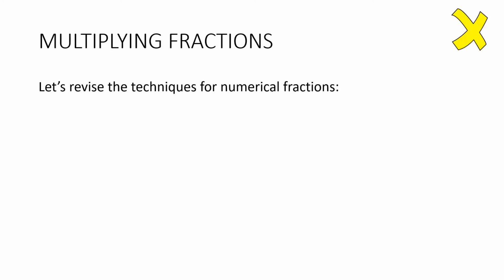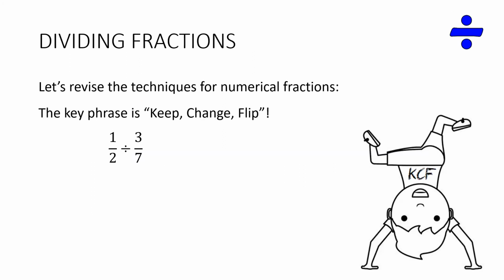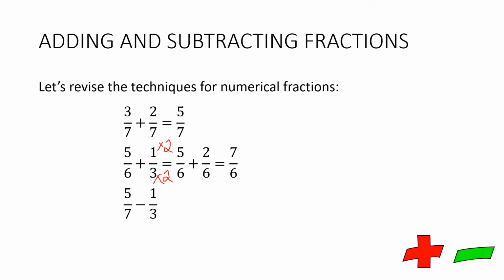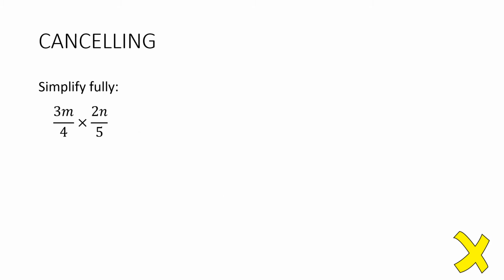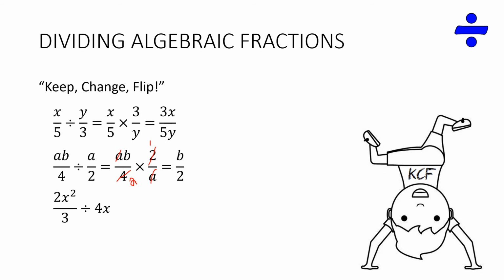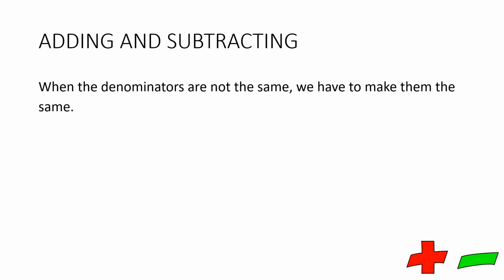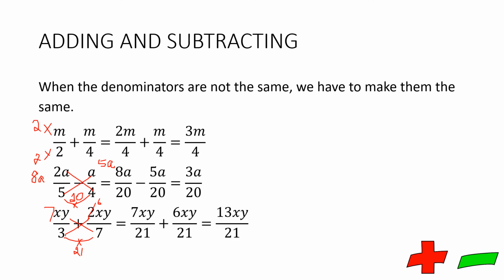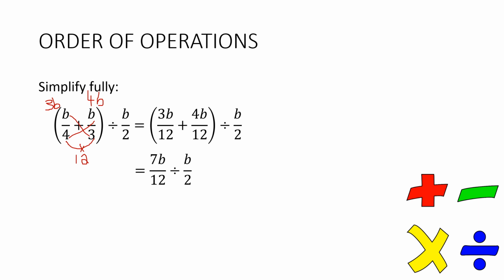Lesson 2 - Algebraic Fractions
This is the second in a series of five videos for Year 8 Algebraic Techniques. This video covers algebraic fractions.